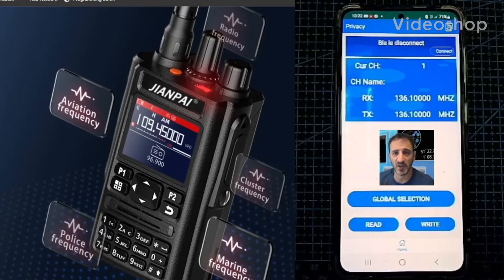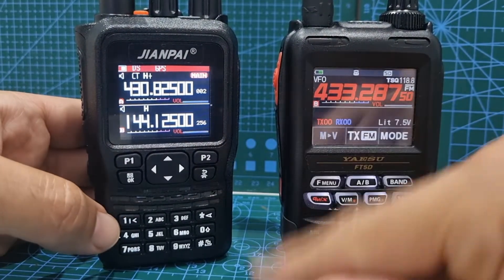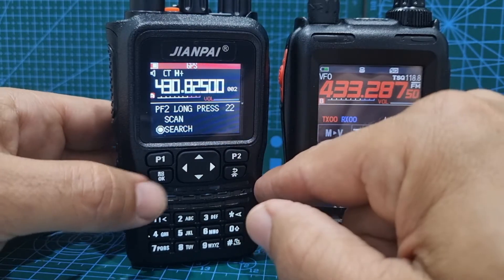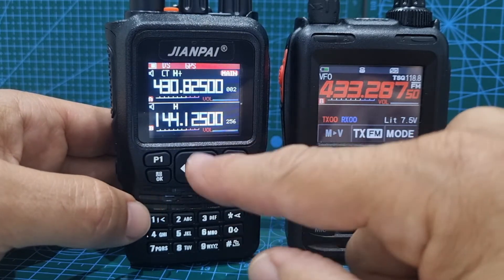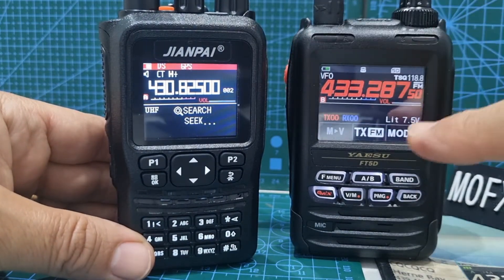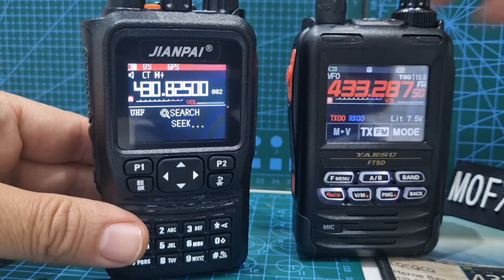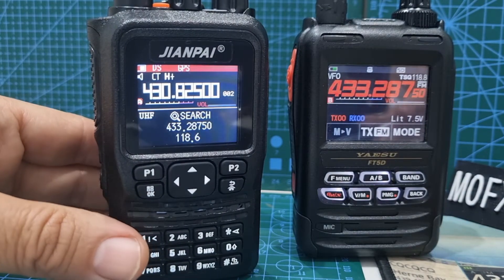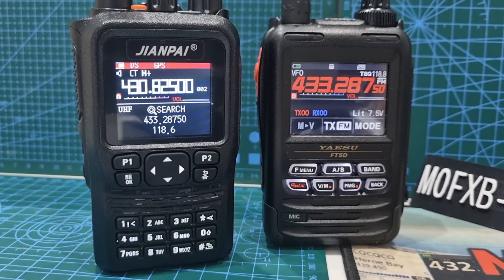JIANPAI 8800 PLUS - Frequency Scanner